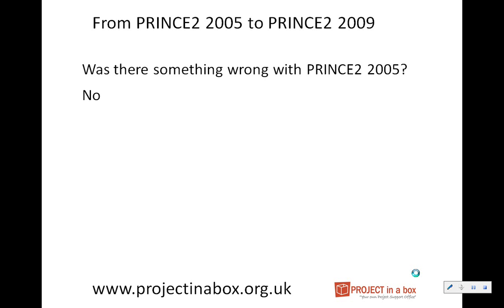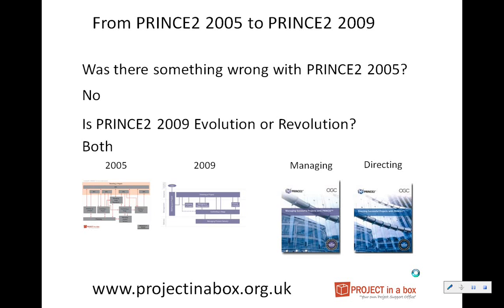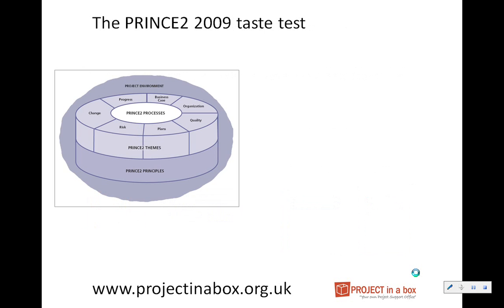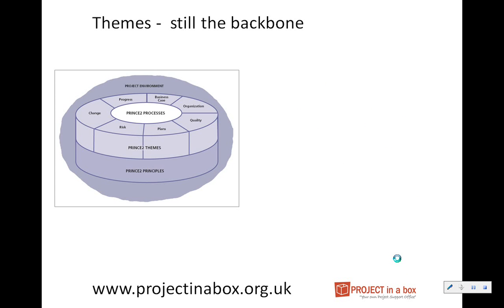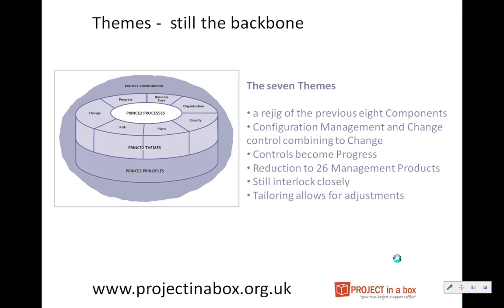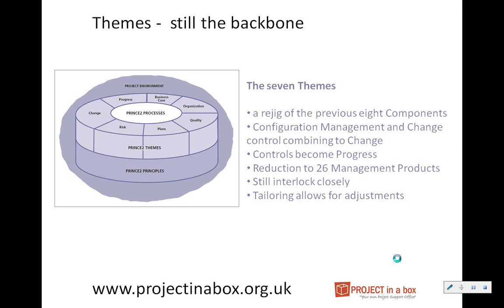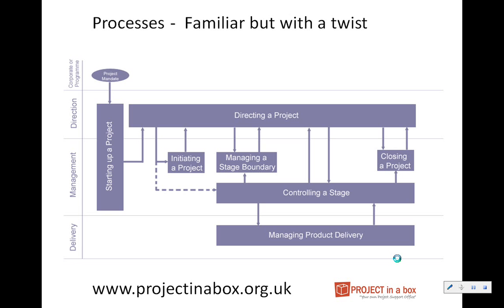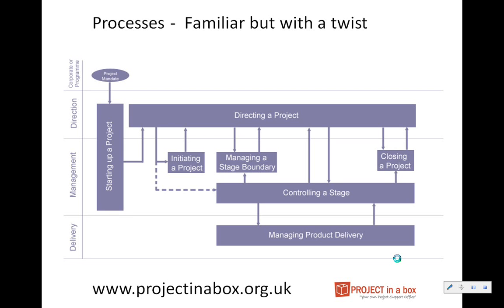PRINCE2 2009 Primer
to download free PRINCE2 2009 software today and use for as long as you like

Many more project management related videos on our channel page

An overview of the changes to the PRINCE2 Manual with its 5th version PRINCE2 2009.  references other OGC methods including MSP.